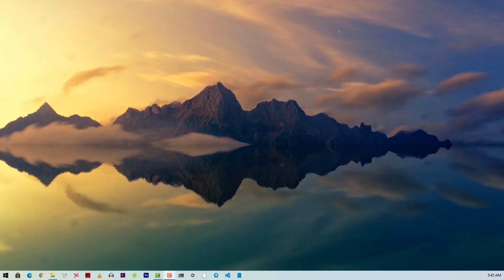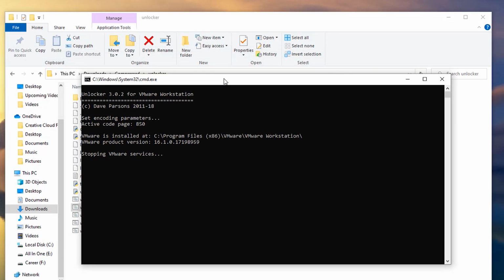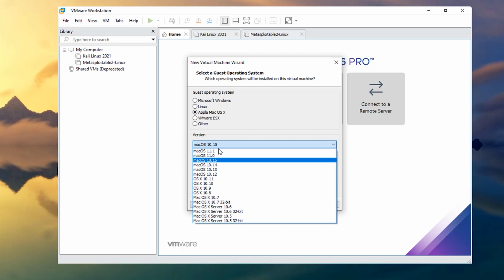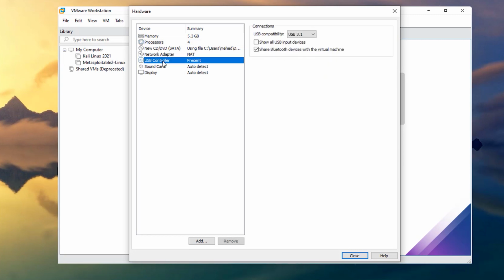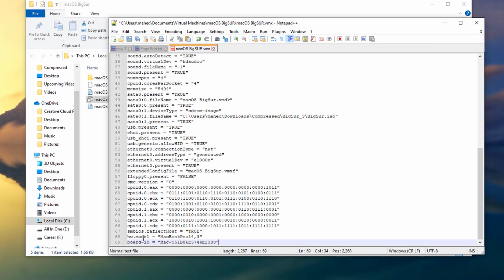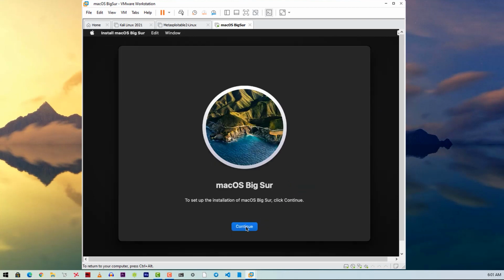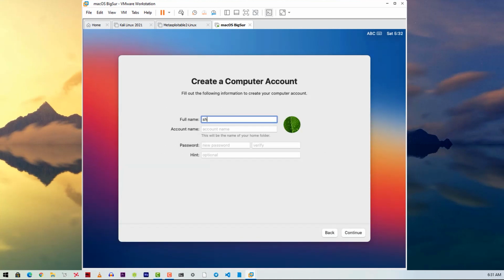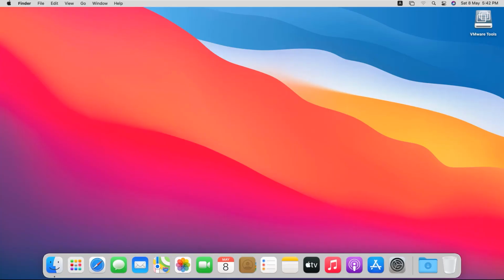How To Install macOS Big Sur On Windows 10 (AMD PC) Run Smoothly!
How To Install macOS Big Sur On Windows 10 (AMD PC) Now You Can Install macOS Big Sur on Windows 10 PC very easily. Install macOS Big Sur On Windows 10 PC using VMware Workstation player. Installing mac os on windows 10 PC has never been easier than this.
I personally have been using mac os on a virtual machine VMware for a long time now. Before it only supports windows but now you can run macOS on AMD Ryzen based PC. After a lot of research online, I came across a method to install mac os on AMD hardware I did too much hard work to make it works. so consider like this video and subscribe to our channel. In this video, I have shown how to install macOS Big Sur 11.0.1 step-by-step on VMware on Windows 10 on AMD RyzenPCs.

🔴 Paste this in the vmx file

smc.version = "0"
cpuid.0.eax = "0000:0000:0000:0000:0000:0000:0000:1011"
cpuid.0.ebx = "0111:0101:0110:1110:0110:0101:0100:0111"
cpuid.0.ecx = "0110:1100:0110:0101:0111:0100:0110:1110"
cpuid.0.edx = "0100:1001:0110:0101:0110:1110:0110:1001"
cpuid.1.eax = "0000:0000:0000:0001:0000:0110:0111:0001"
cpuid.1.ebx = "0000:0010:0000:0001:0000:1000:0000:0000"
cpuid.1.ecx = "1000:0010:1001:1000:0010:0010:0000:0011"
cpuid.1.edx = "0000:0111:1000:1011:1111:1011:1111:1111"
smbios.reflectHost = "TRUE"
hw.model = "MacBookPro14,3"
board-id = "Mac-551B86E5744E2388"

🔗 Mehedi Shakeel I hope you enjoy/enjoyed the video. If you have any questions or suggestions feel free to post them in the comments section!